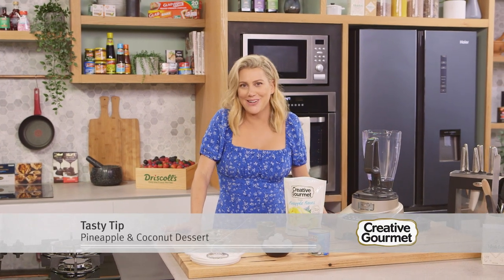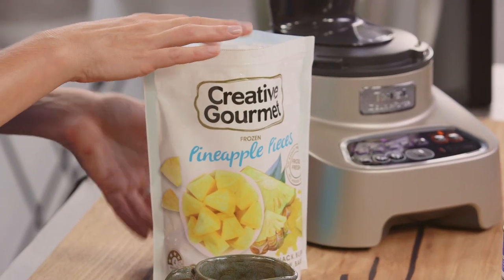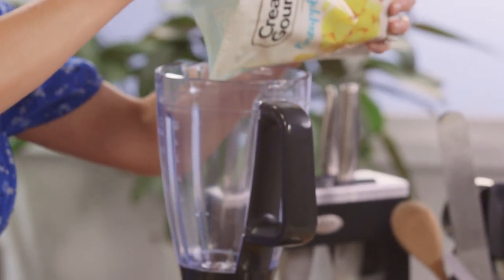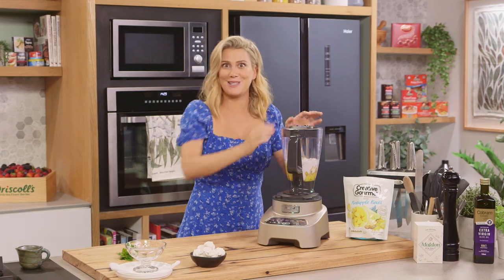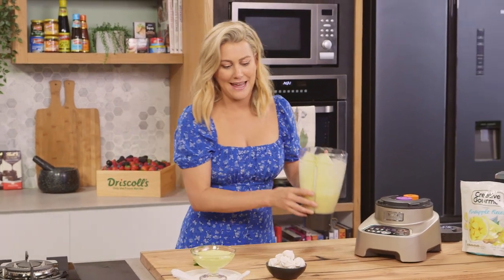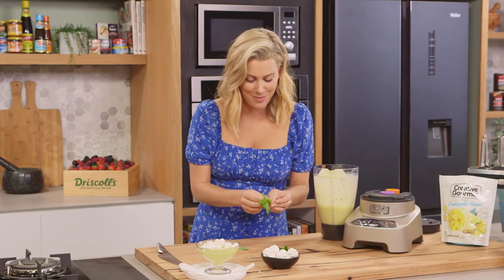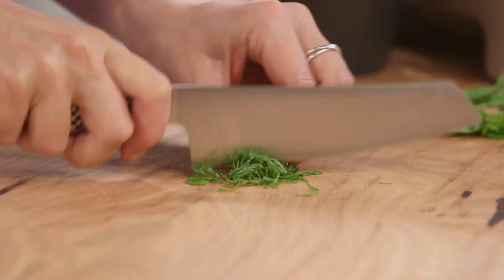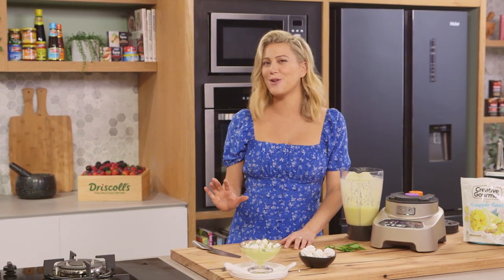Pineapple & Coconut Dessert | Everyday Gourmet S10 Ep90